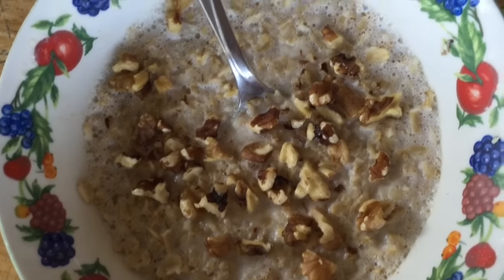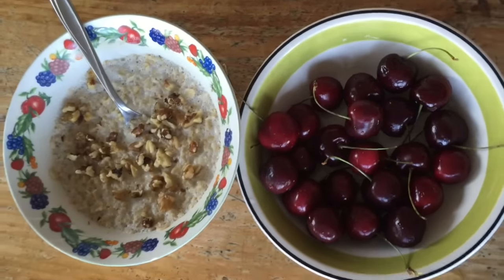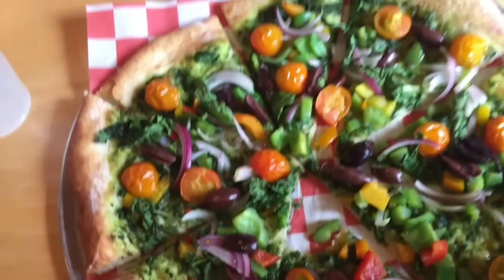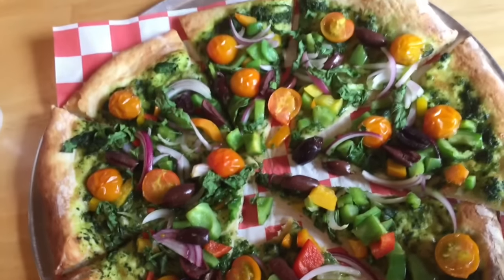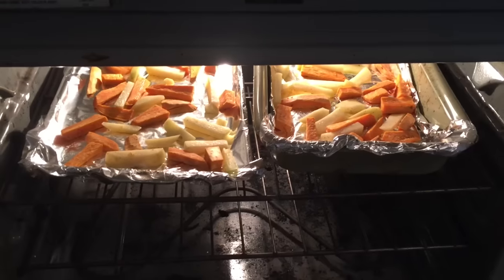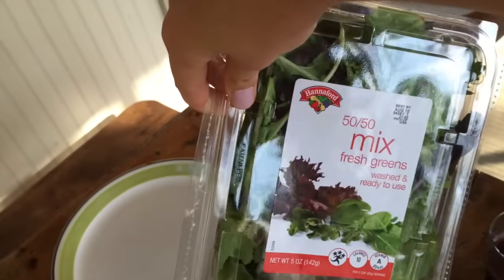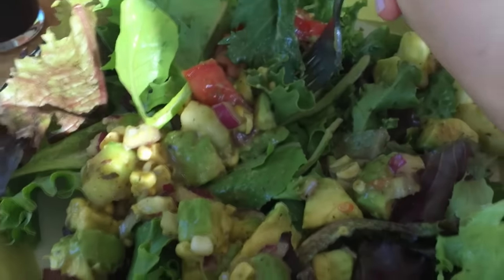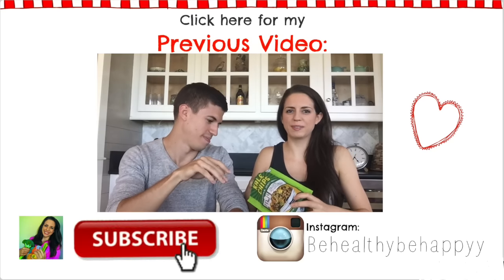Vegan Meals-What I Eat on Vacation!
TJ's Vegan Snack Taste Test Instagram: behealthybehappyy

Interested in Veganism? Watch FORKS OVER KNIVES on Netflix--this is how my vegan journey began...

If you care about our environment
watch COWSPIRACY on Netflix

Healthy, vegan what I eat in a day!